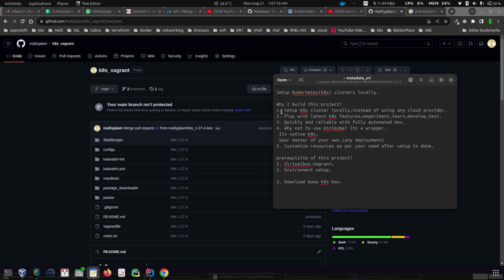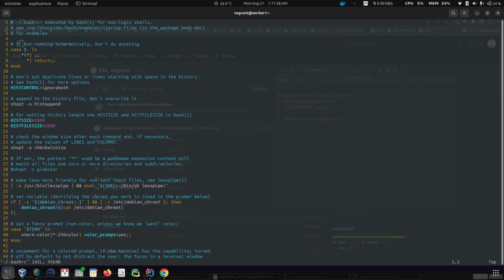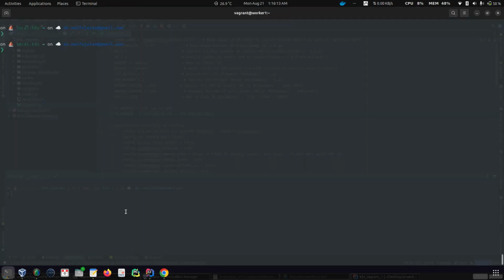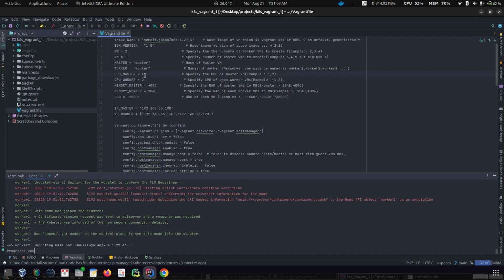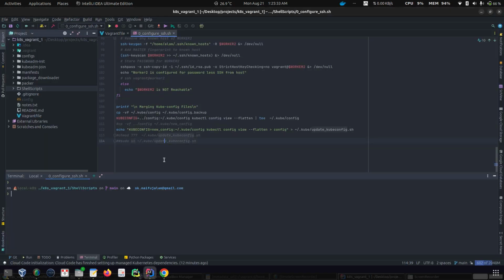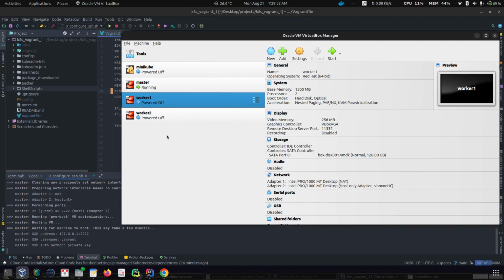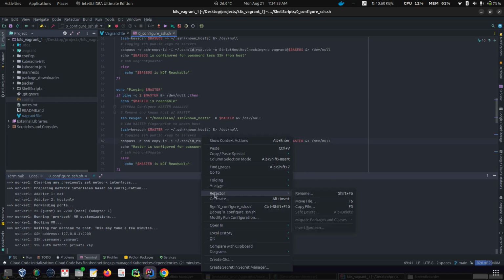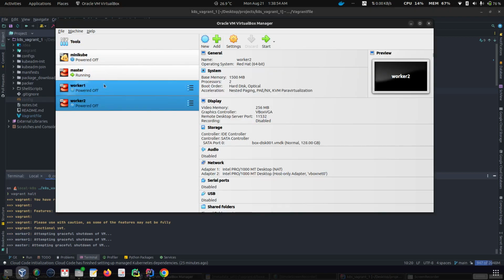Setup Latest Kubernetes Cluster v1.27.4 in your local system with automation.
This demo is to explain how kubenrnetes cluster can be setup in your laptop easily.

Kubernetes version: v1.27.4
Evironment: Linux (Ubuntu)
Tools: Vagrant, Virtualbox
Scripts: Shell Script
Duration to setup: 10 mins (may vary based on your internet speed)
Internete Data Required: 2.5 GB